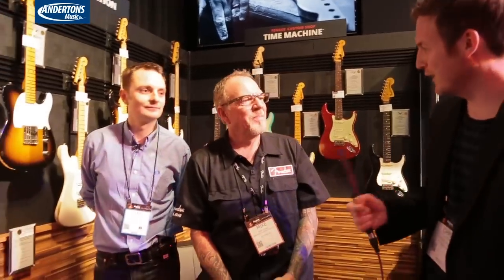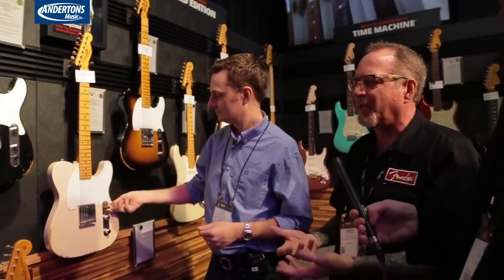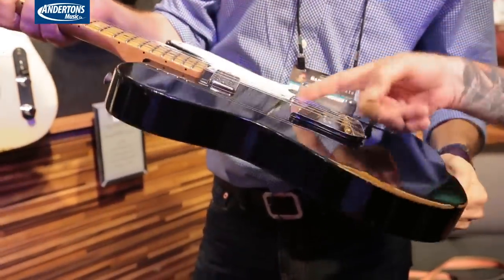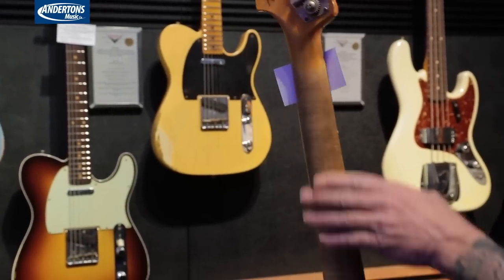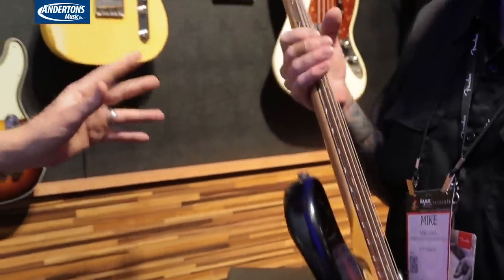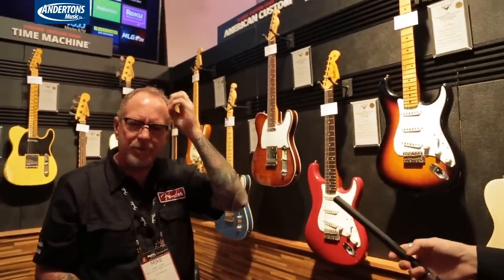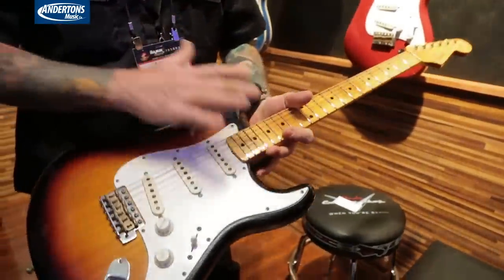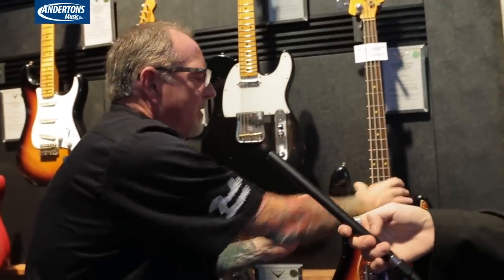NAMM 2015 Archive - 2015 Fender Custom Shop with Mike Lewis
👆 Check out our full range of Fender guitars and basses here!